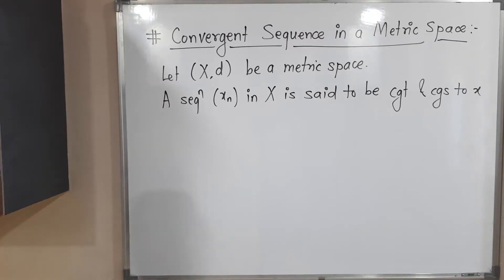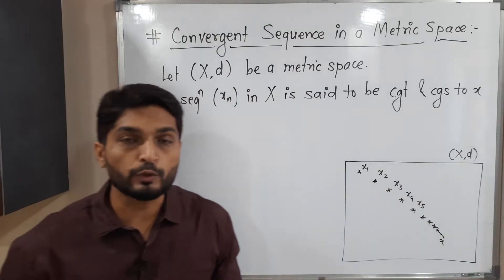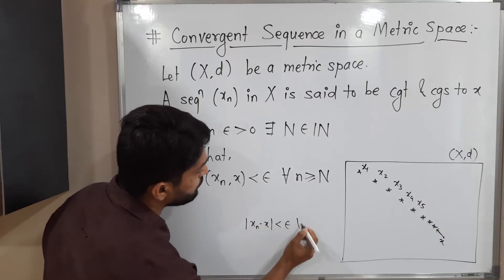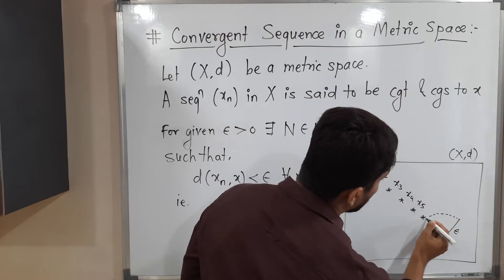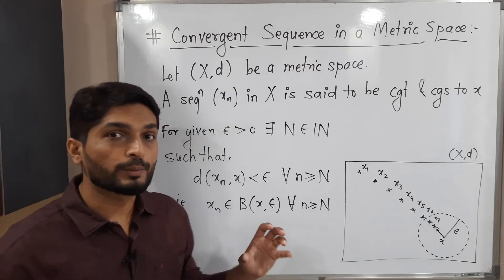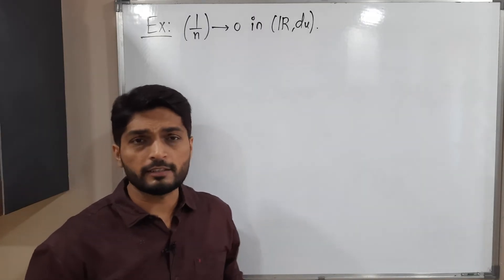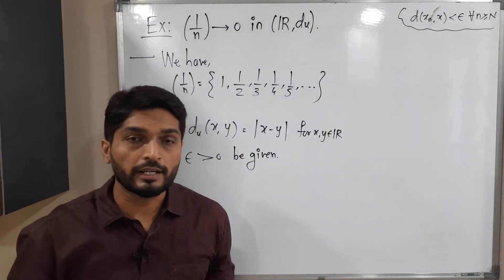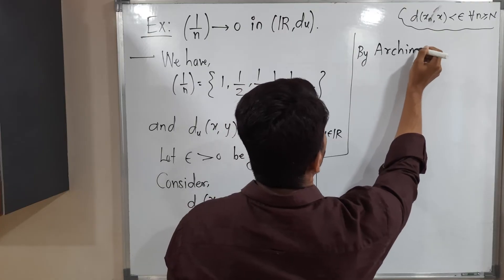Convergent Sequence in a Metric Space | L1 | TYBSc Maths | Completeness